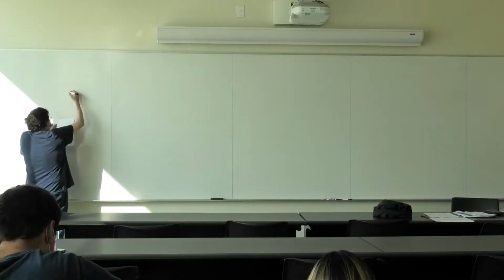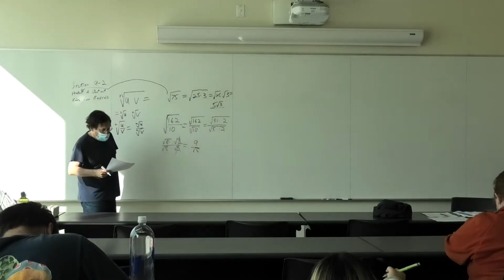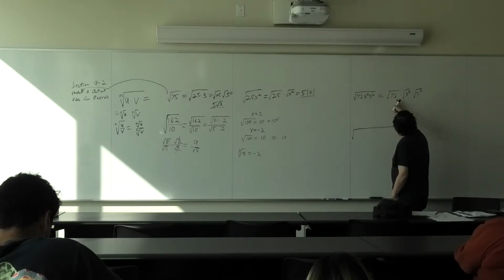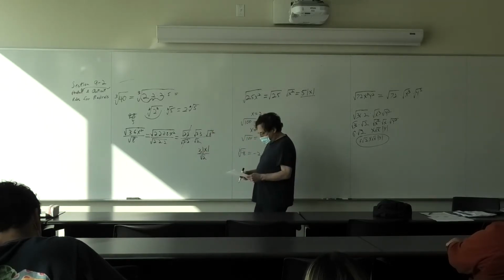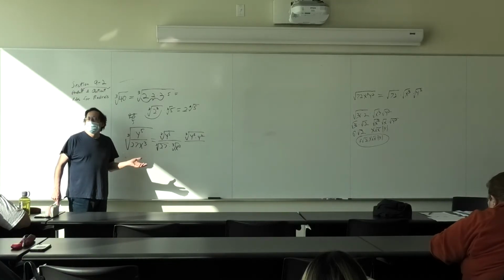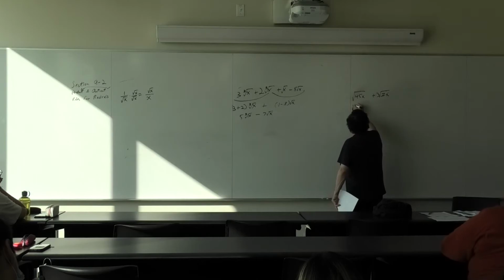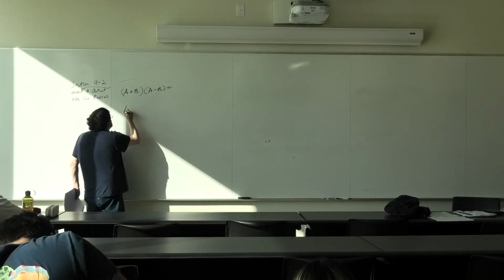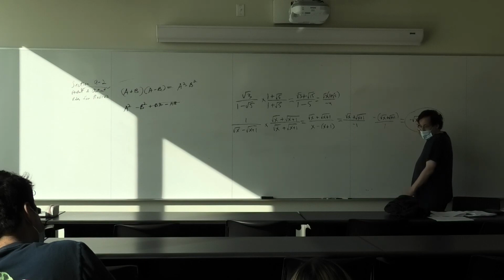Math104 110221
USF Math 104 Business Algebra w/Mitchell Schoenbrun 11/02/2021, simplifying with radicals.